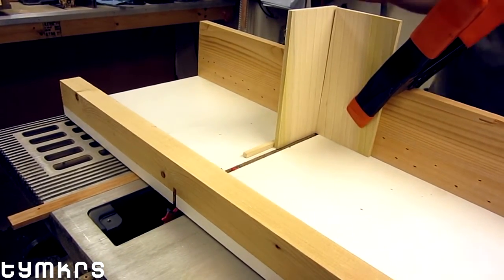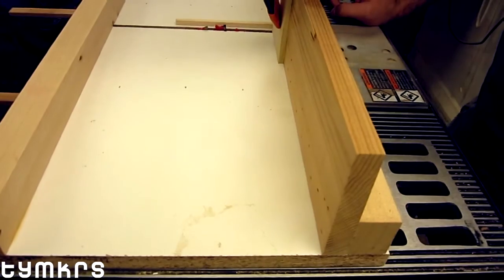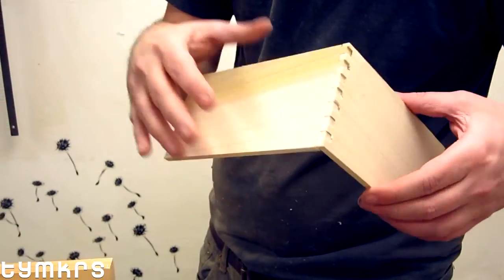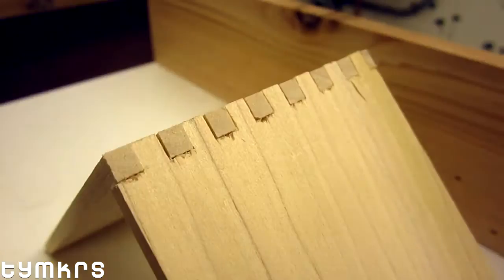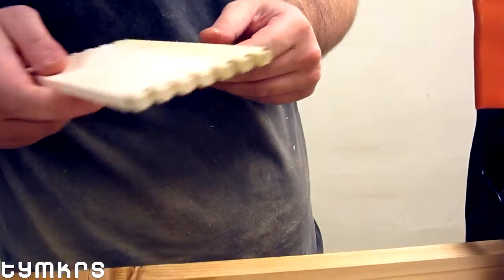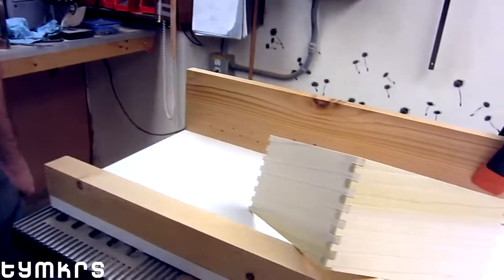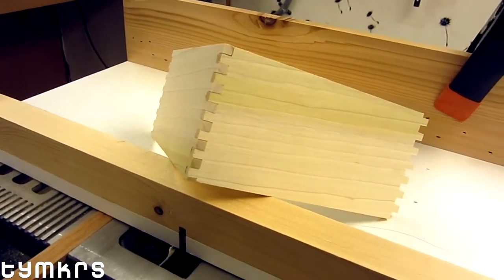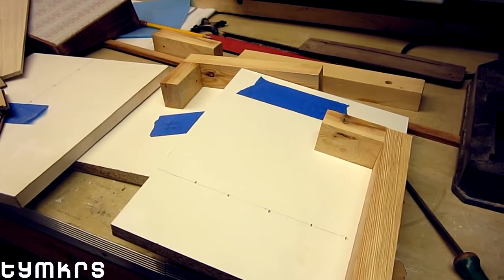Tymkrs Box Joint Jig